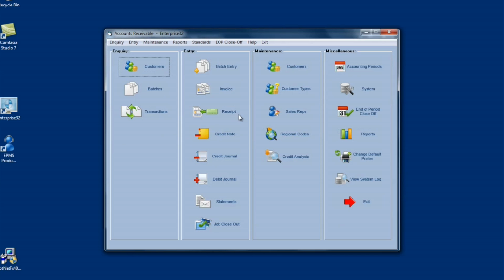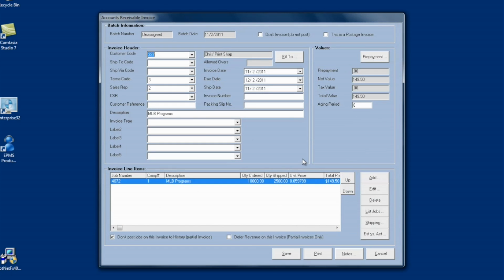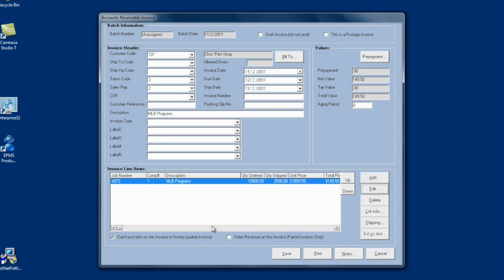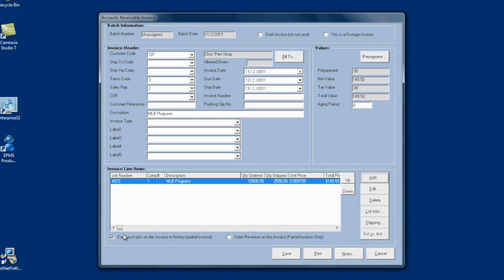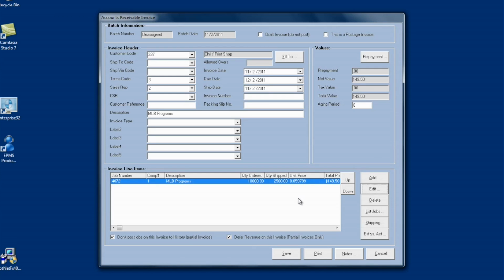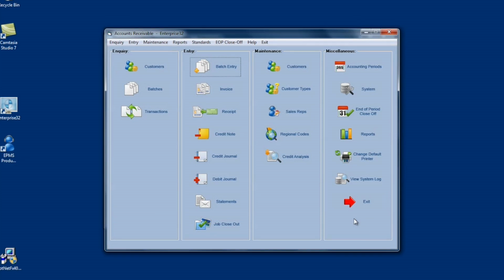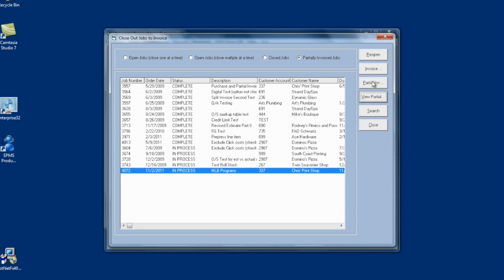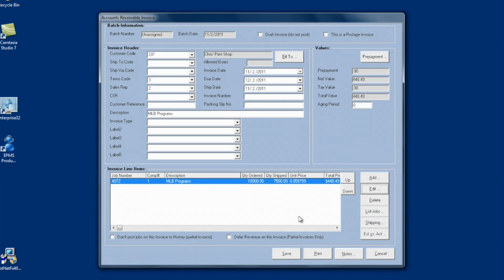EPMS Teck Talk - Partial Invoicing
The following video will walk you through the process of creating partial invoices in the Enterprise 32 AR Module. This video was presented by Joanne LaFlamme and Chris Costa, and produced by Barking Dog Productions.